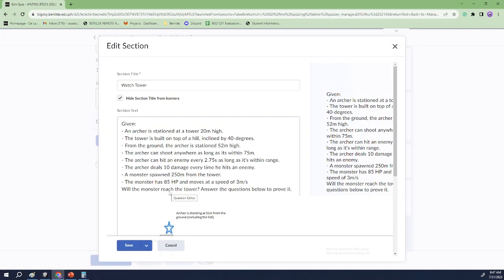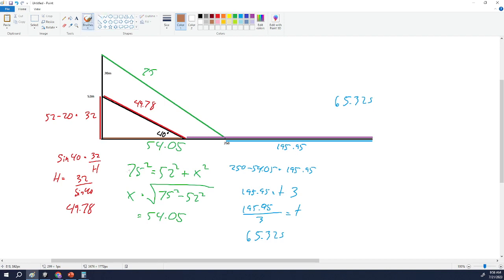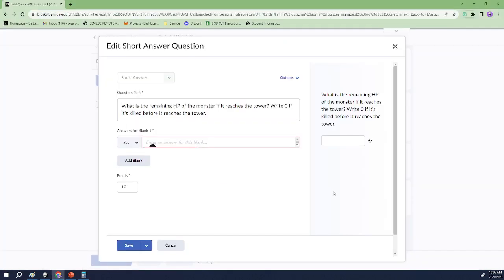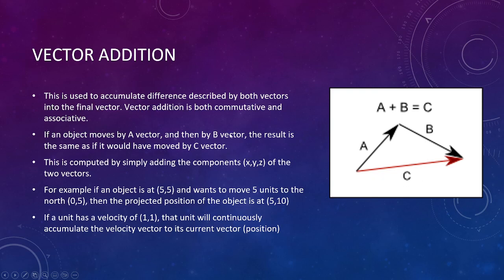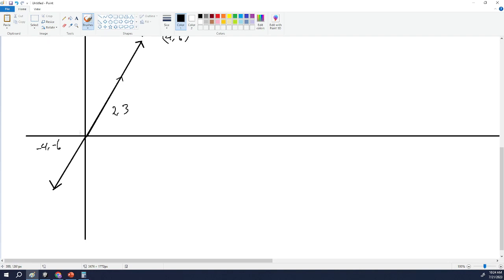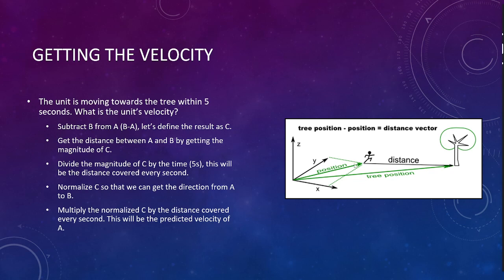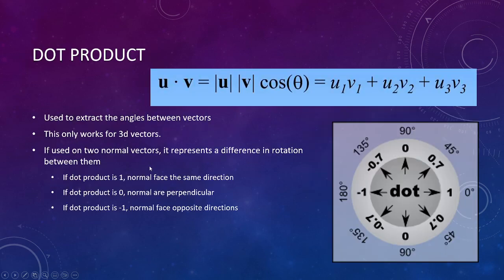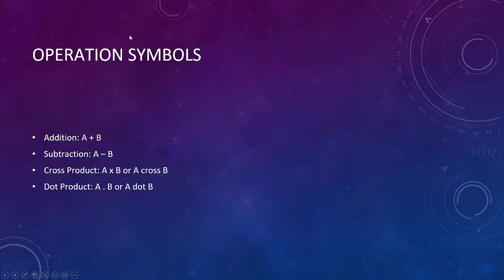APLTRIG - Week 6